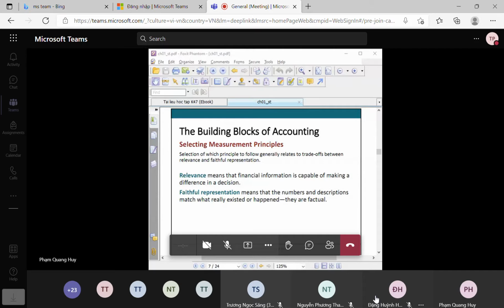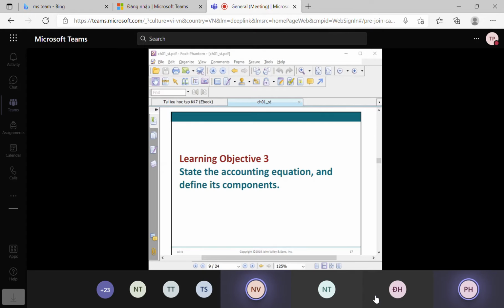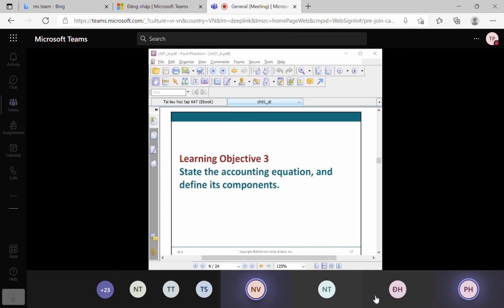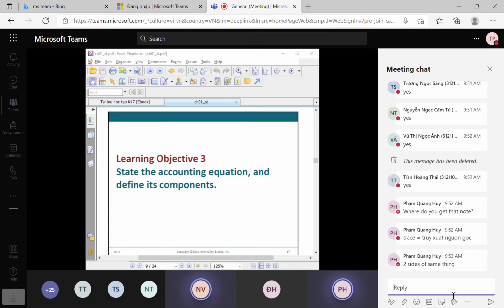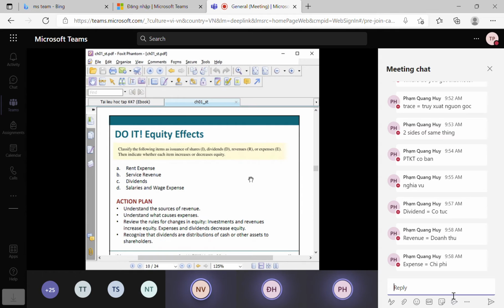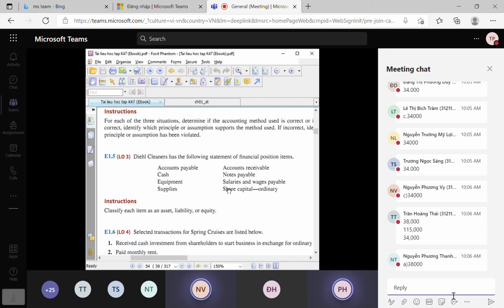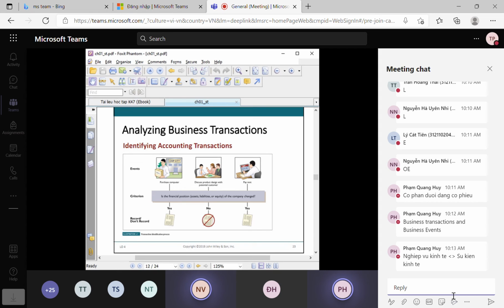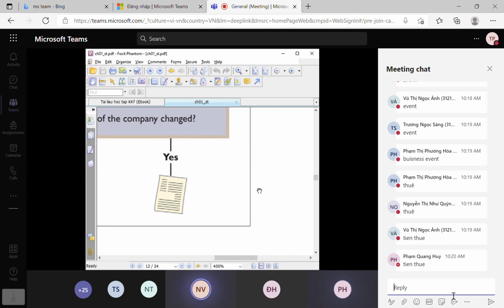Nguyên Lí Kế Toán B1